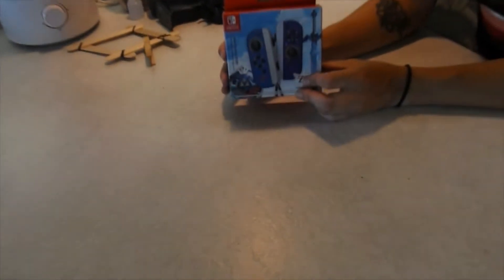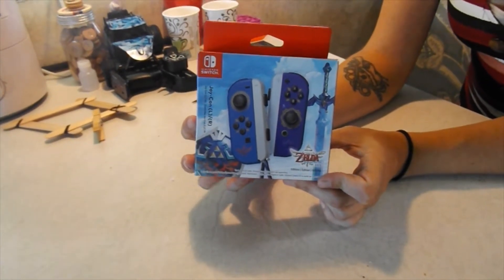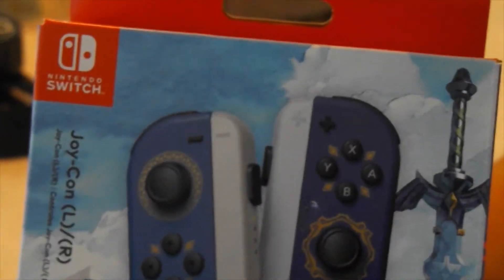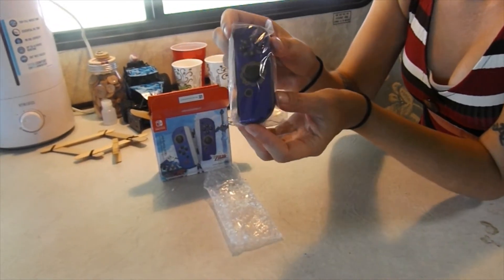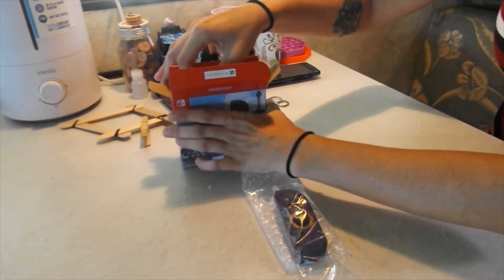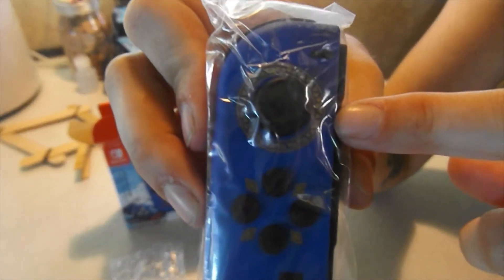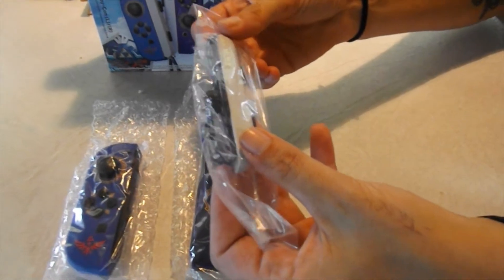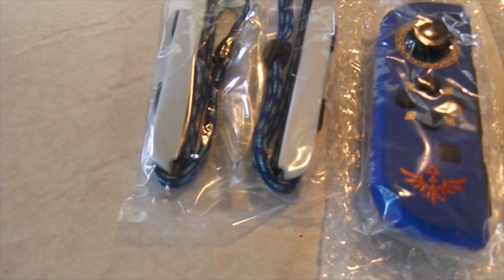Zelda Joy Cons!!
FINALLY! We lucked out and were able to get our hands on a set of the new Zelda Joy-Cons. Our local Wal-Mart was behind on inventory just from not getting products on time. So while out shopping last week we stroll by the Nintendo aisle and seen the Joy-Cons and instantly found someone to retrieve the Joy-Cons. I absolutely love them, they look awesome on our Animal Crossing switch. Stay Safe, Much Love.

P.S- We apologize for a stop being yelled in at the end. Got to love brother and sister rivalry!